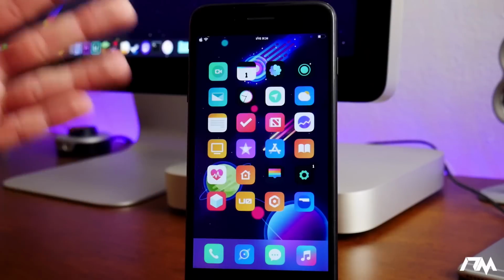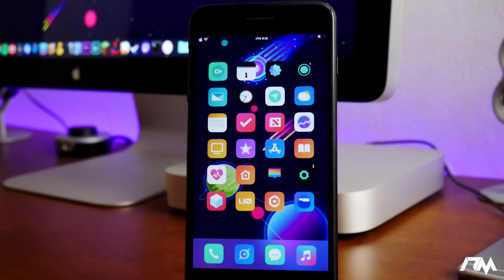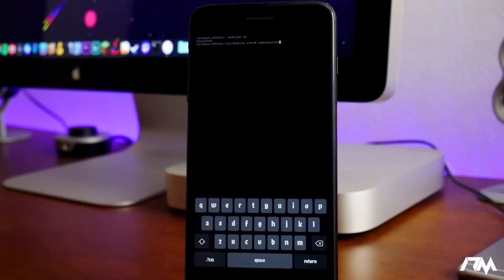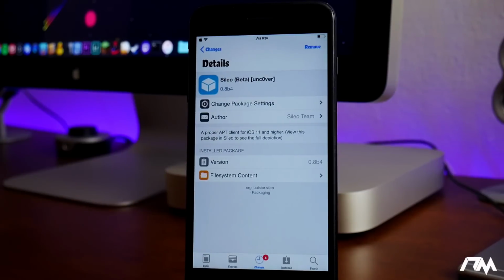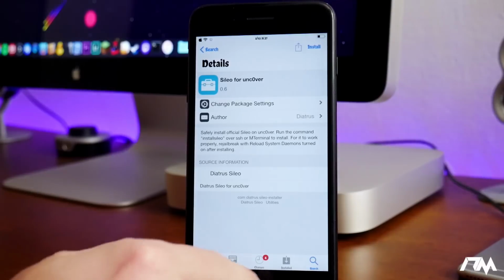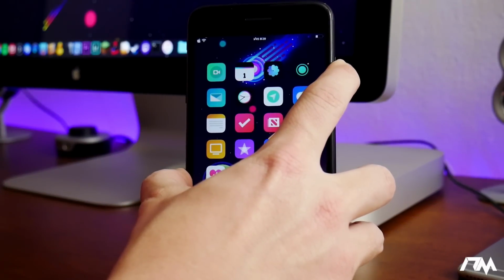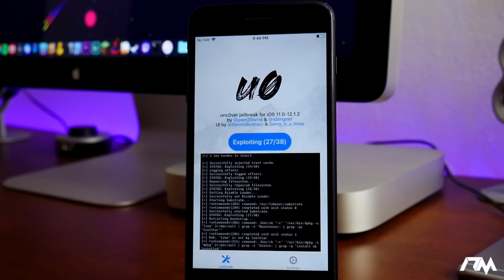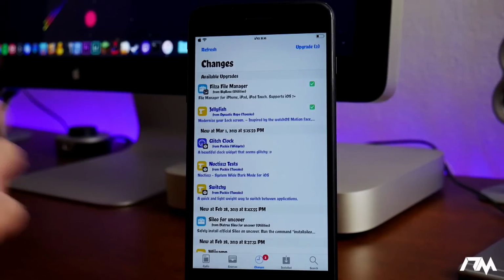OFFICIAL How To REMOVE SILEO On iOS 12 unc0ver Jailbreak - BACK TO CYDIA - No Errors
COMMANDS

su

alpine

removesileo

DONE!